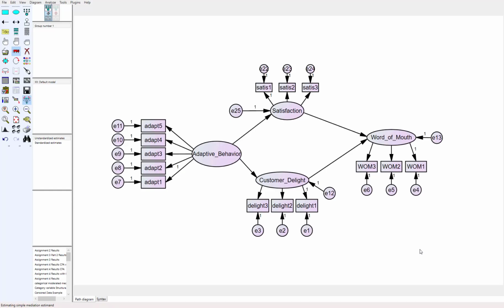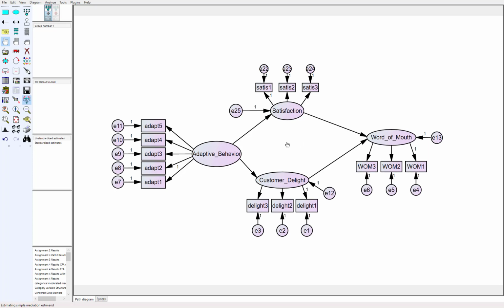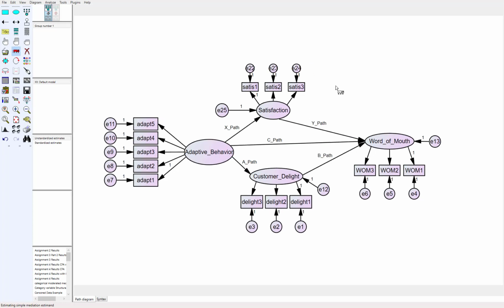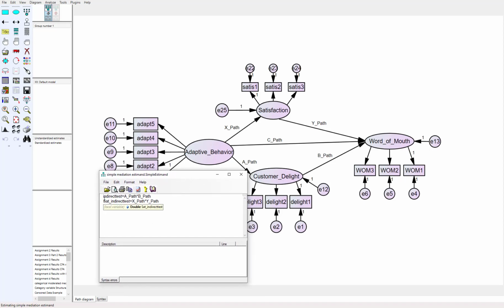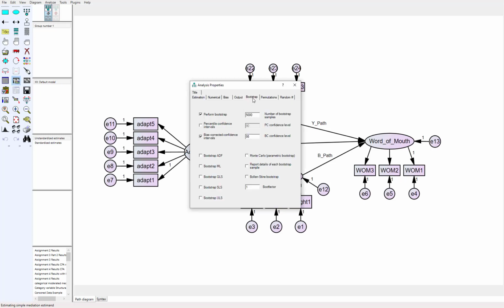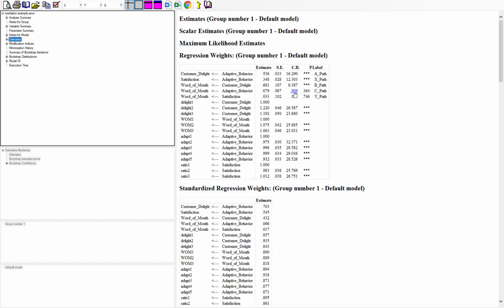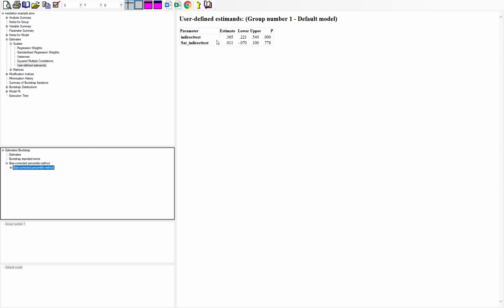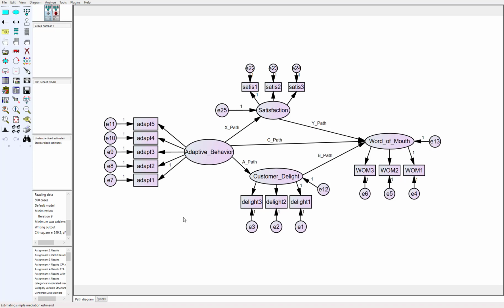How to Test Multiple Mediators using AMOS (Structural Equation Modeling)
This video explains how to test mediation with multiple mediators in an AMOS model.  Using the bootstrapping technique, indirect effects are assessed through confidence intervals.  The estimands function is also explained on how to isolate the indirect effect you desire.
If you are looking for more information about structural equation modeling, see my book titled, Applied Structural Equation Modeling using AMOS. The book covers basic topics of SEM such as confirmatory factor analysis along with path and structural models. It also covers more advanced topics such as moderation, mediation, invariance testing, and many more areas. The book can be purchased at: